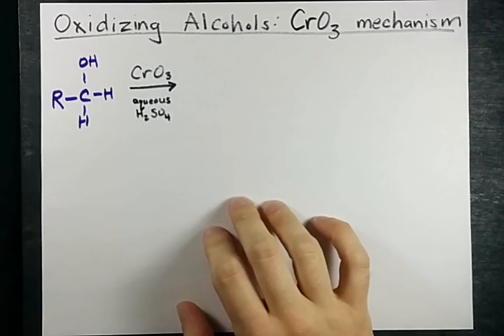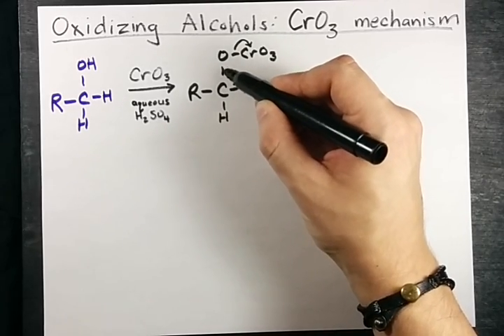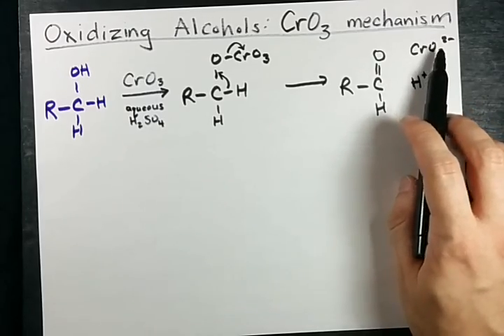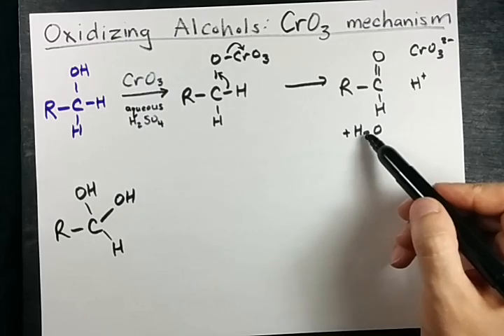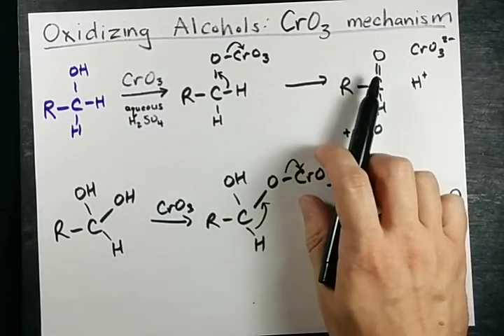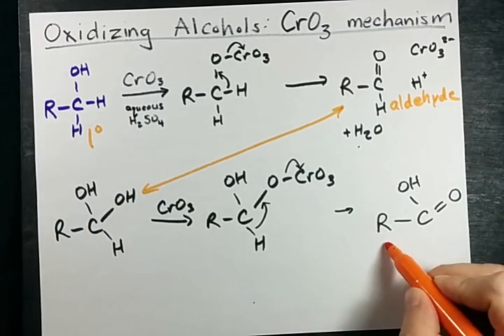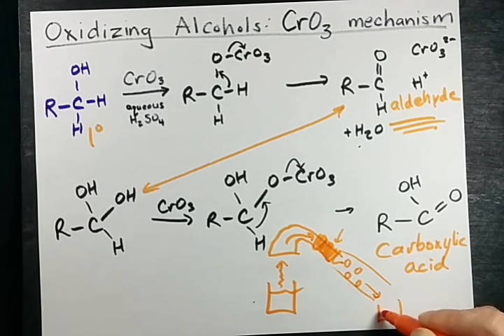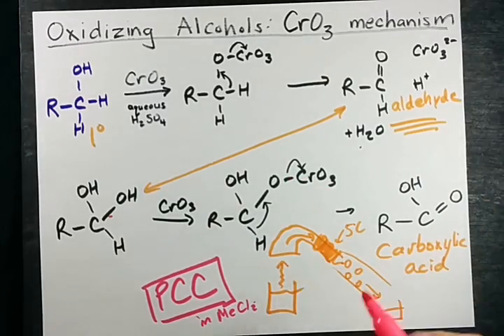Oxidizing Alcohols with CrO3 Mechanism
The O from OH attacks the Cr of CrO3, and gives away a lone pair of electrons.  At the same time, a bond between C and H is broken to replace that electron pair, in the form of a new pi bond (double bond).
This will not work for tertiary alcohol, since they don't have an alpha-proton (an H on the same carbon as C)